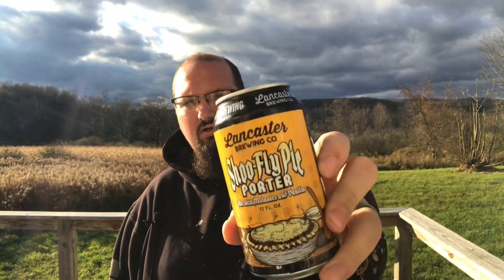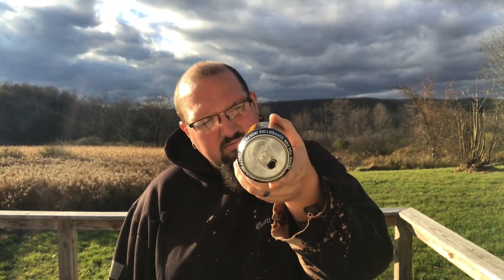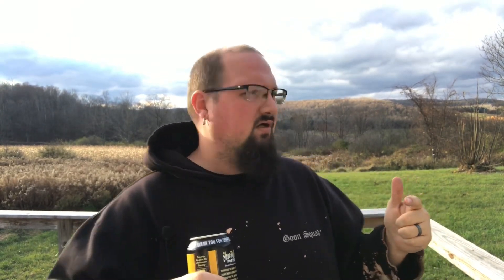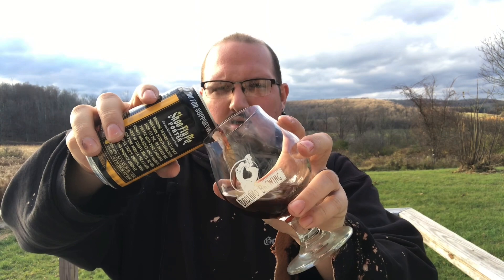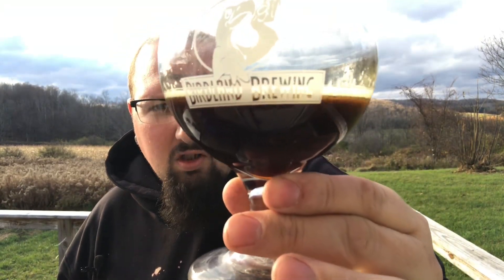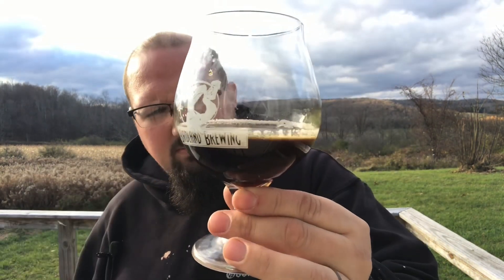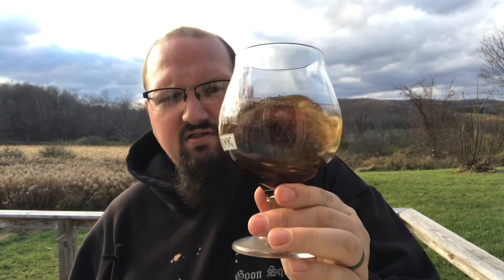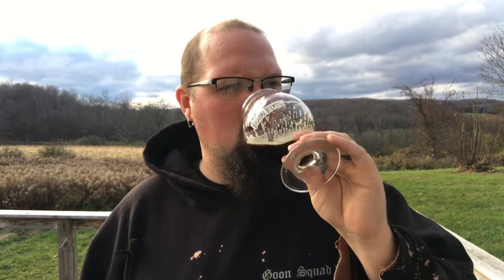#273 Shoo-Fly Pie Porter Lancaster Brewing craft beer review